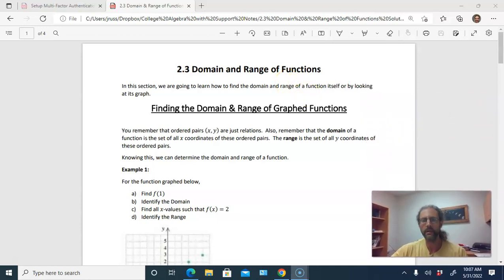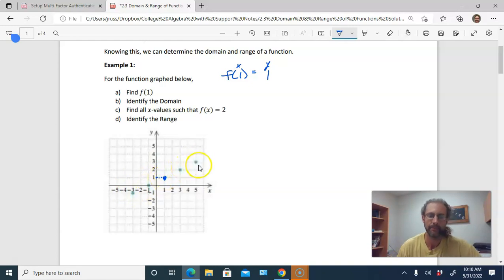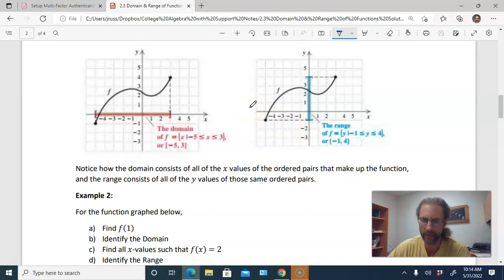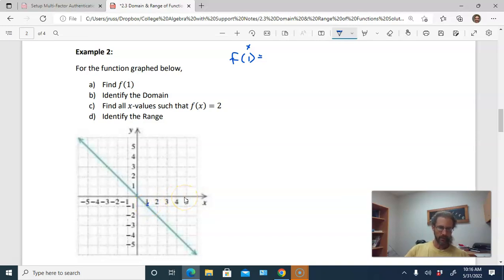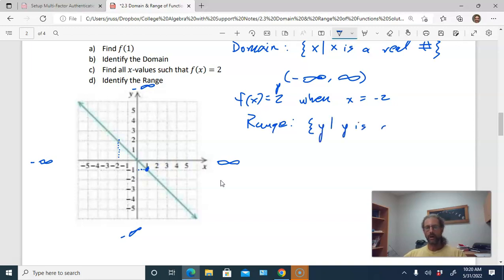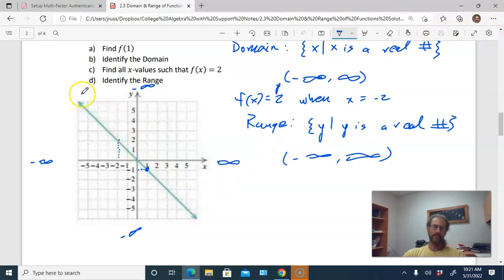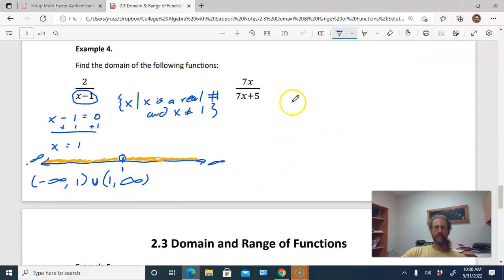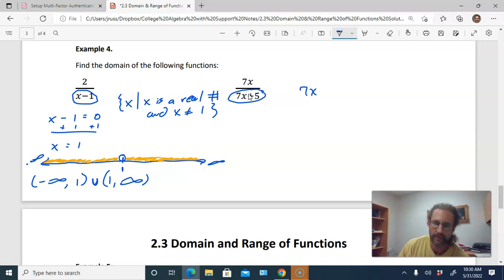College Algebra 2.3 Domain and Range of Functions Part 1